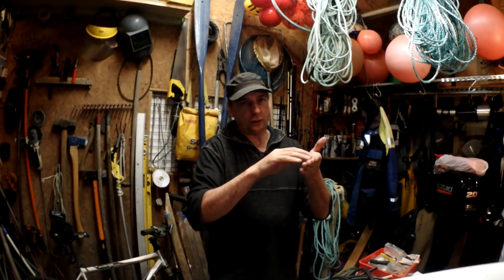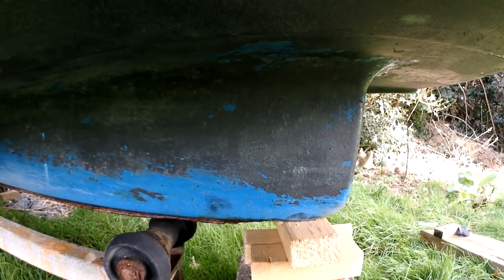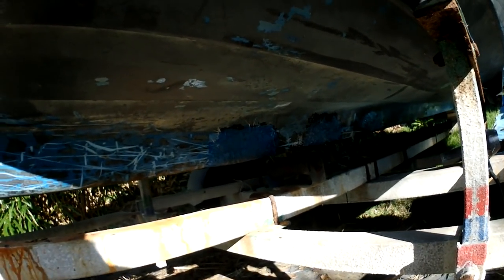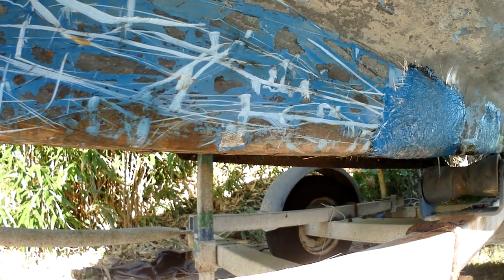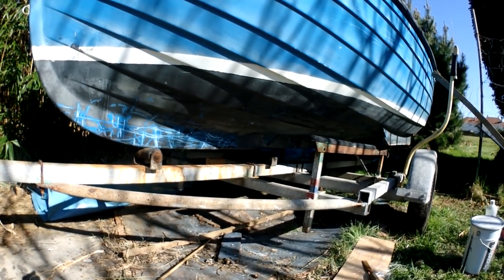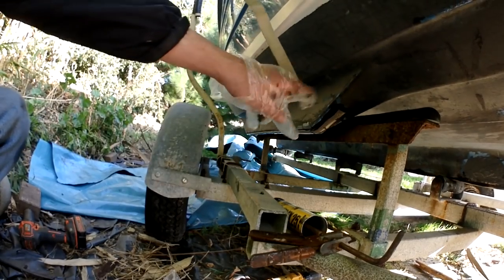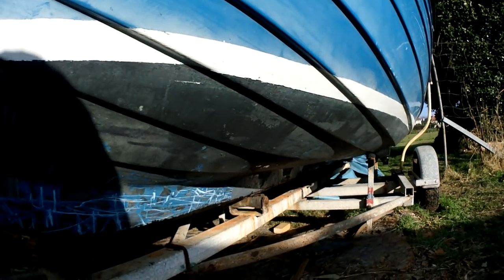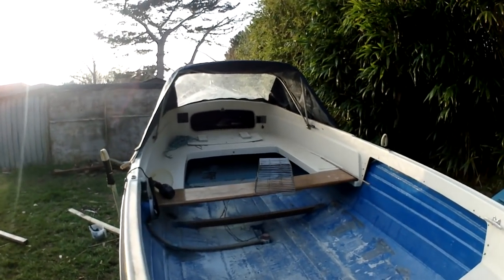Orkney Fastliner 16 Refit - keel Band & Keel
Working on keel band and repairing small areas of keel